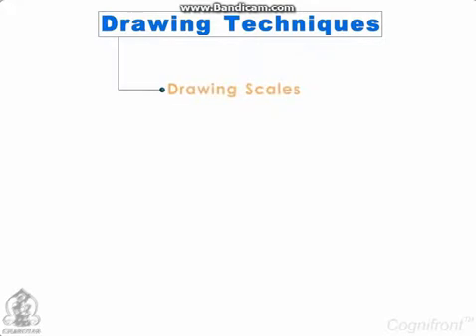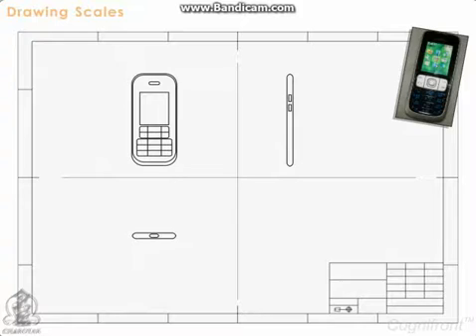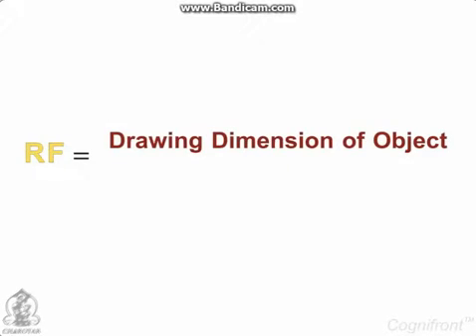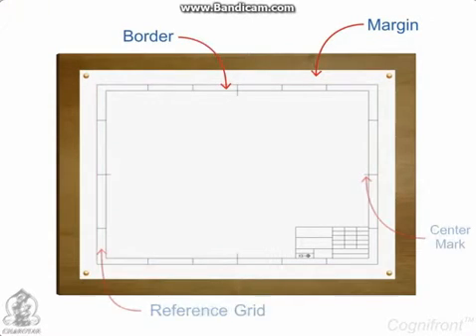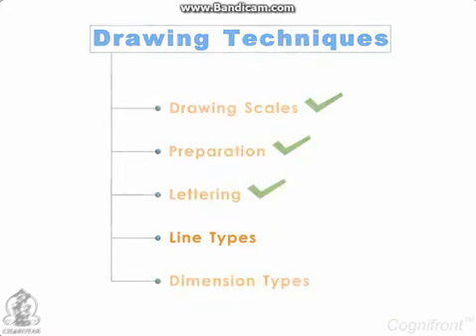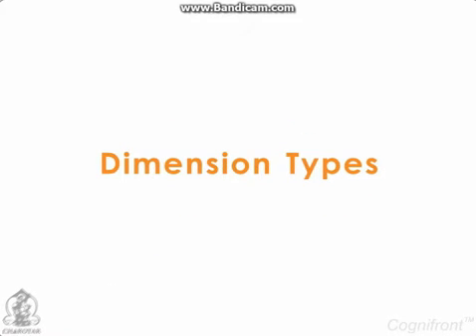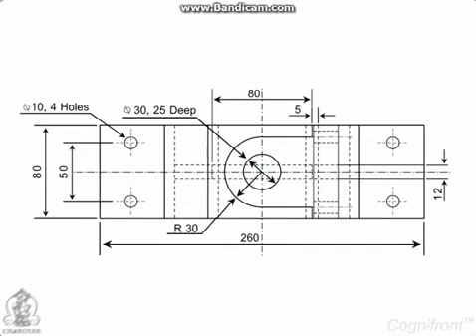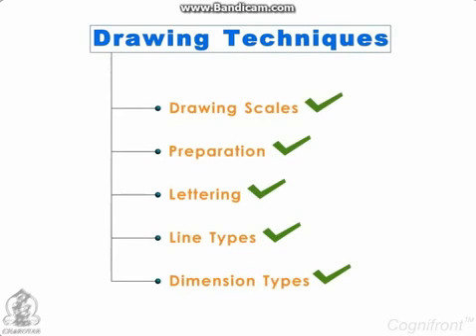Engineering graphics || types of lines,lettering,Dimensioning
A BRIEF IDEA OF TYPE OF LINES LETTERING SND DIMENSIONING .
Basically for 1st semeset B.tech students of all branch